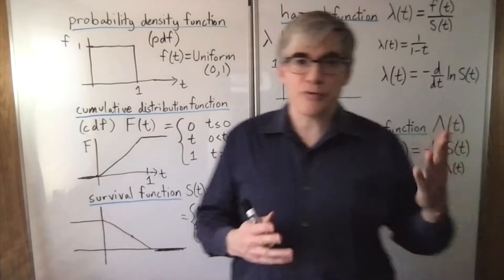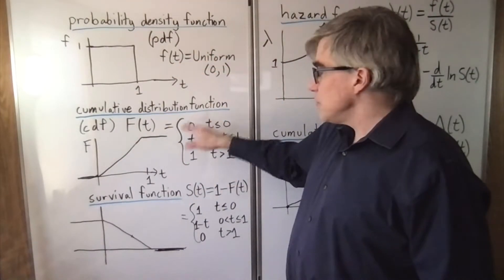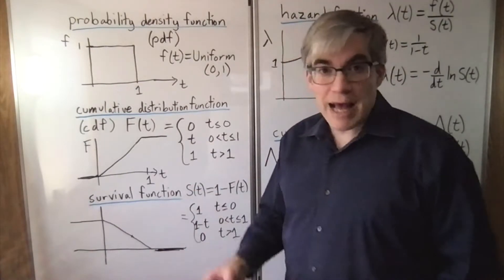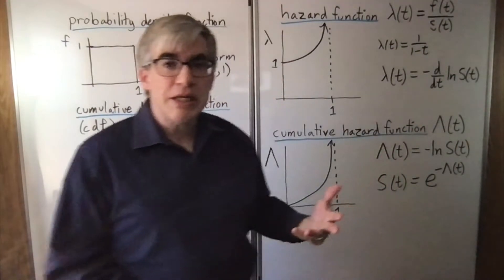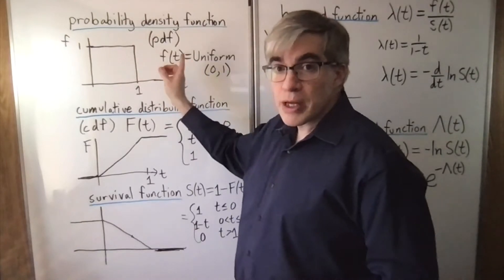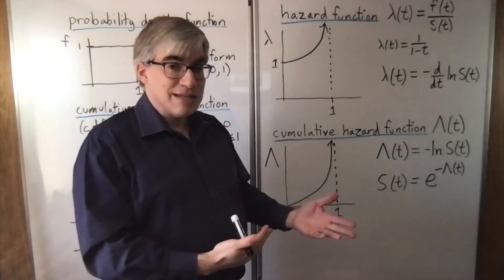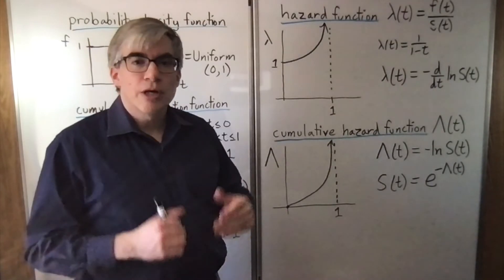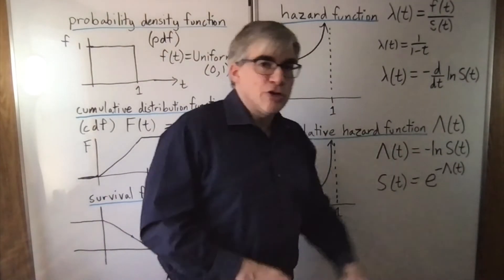Hazard Function Example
I graph and compare the pdf, pdf, survival function S(t), hazard rate function lambda, and cumulative hazard rate LAMBDA, and list a few relations between them.